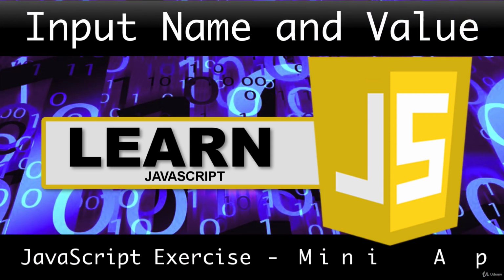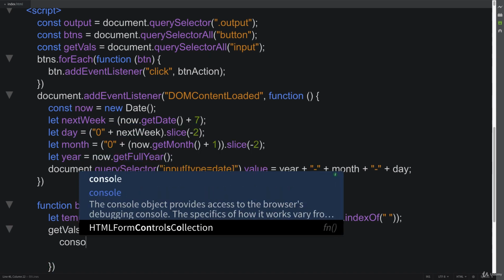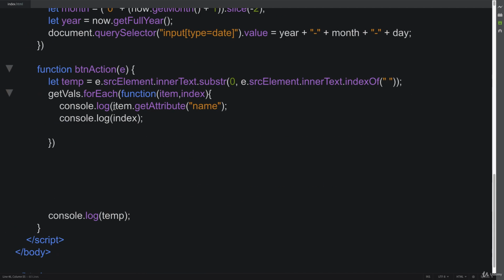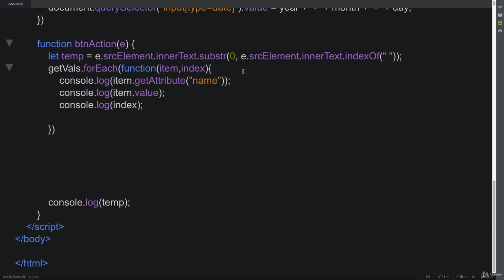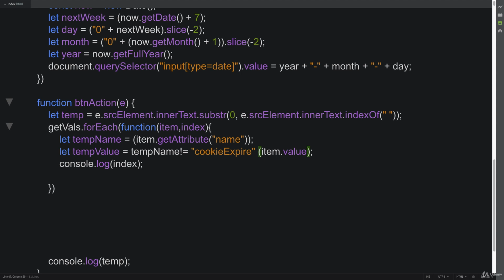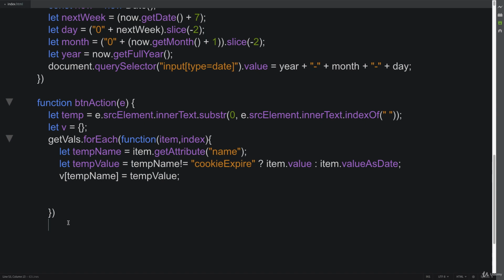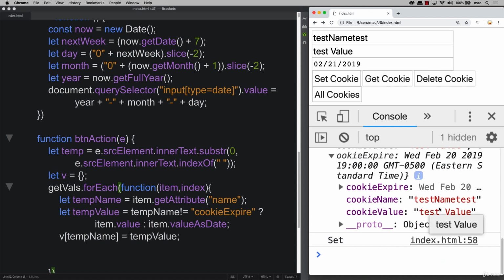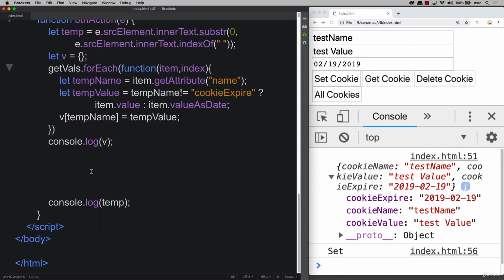55 Modern JavaScript 47 006 Input Name and Value